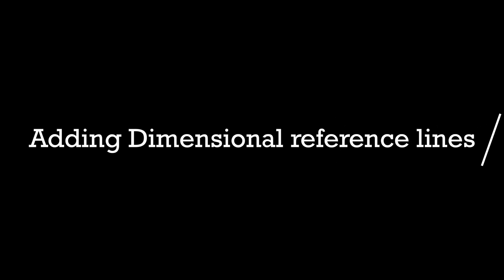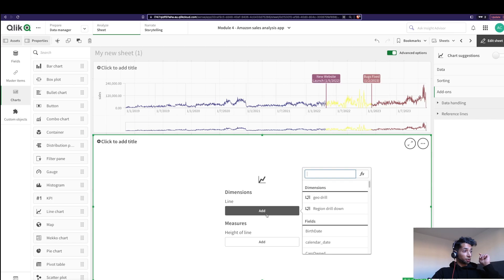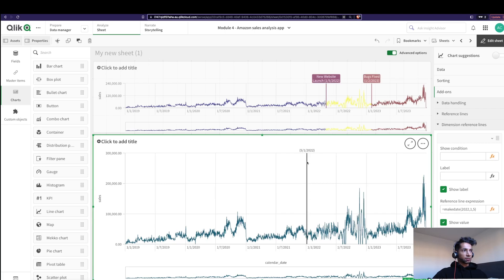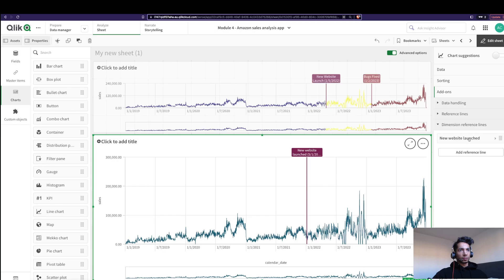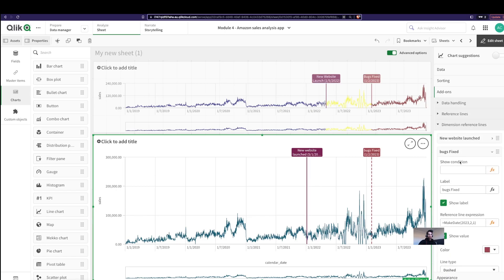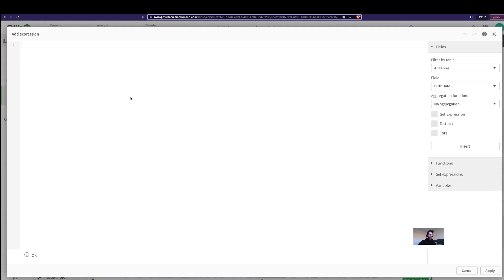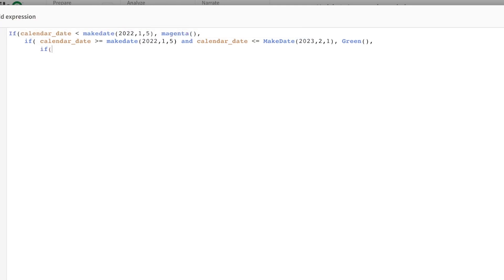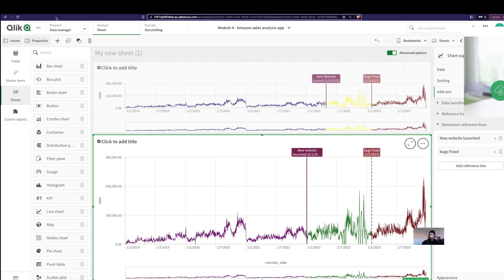QlikSense : Using Dimensional reference lines to build cool dashboards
0:00 Intro
0:33 Dimensional reference lines
2:00 Color coding the chart

📚 Read on Kindle the simplest way to become ultra-productive: